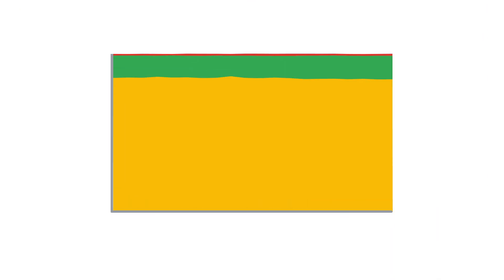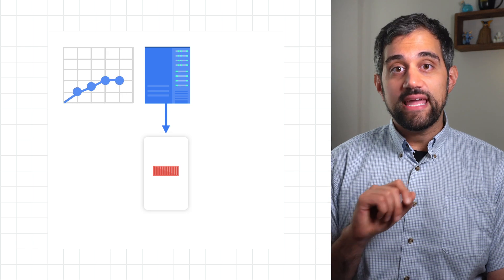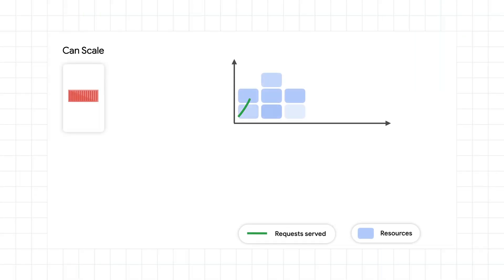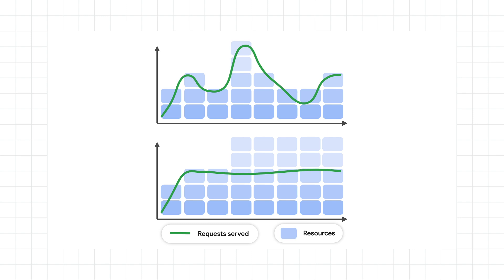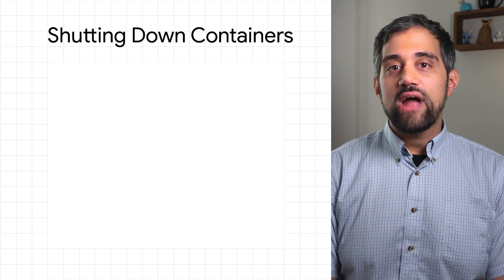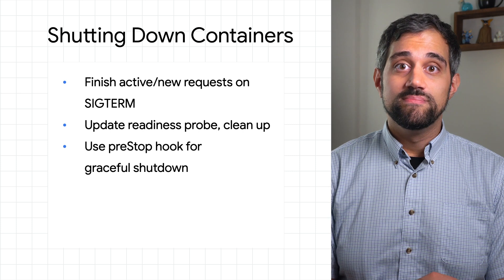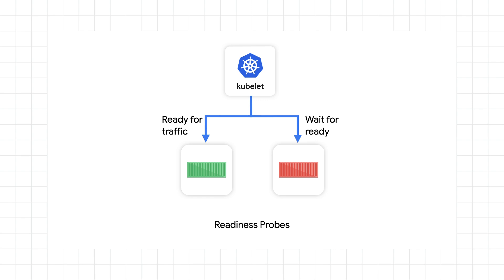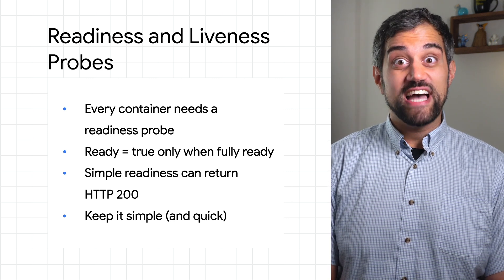Application optimization for GKE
When optimizing your costs on GKE, you'll want to fine-tune your configurations as well as your application. In today’s episode of Beyond Your Bill, we show you how to understand your applications capacity, set resource and request limits, and much more! Watch to learn how you can fully optimize your application for Google Kubernetes Engine!

Chapters:
0:00 - Intro
1:02 - Understand your application capacity
1:52 - Set appropriate resource requests and limits
2:45 - Make sure your application can grow vertically and horizontally
3:38 - Best practices for building containers
4:17 - Shutting down according to Kubernetes expectations
5:42 - Add Pod Disruption Budget to your application
6:11 - Set meaningful readiness and liveness probes for your application
7:18 - Consider using retries with exponential backoff
8:27 - Outro

Product: Google Kubernetes Engine; fullname: Mark Mirchandani;